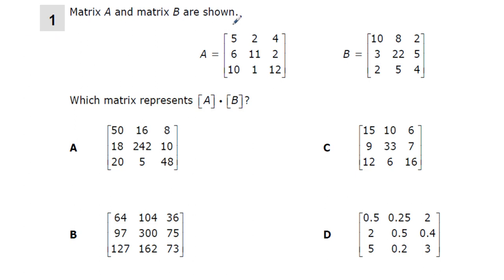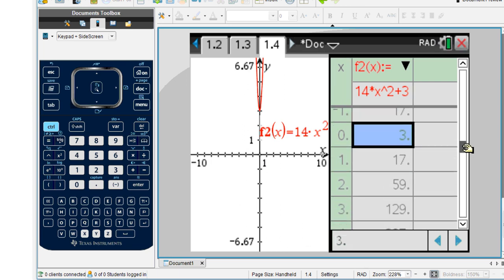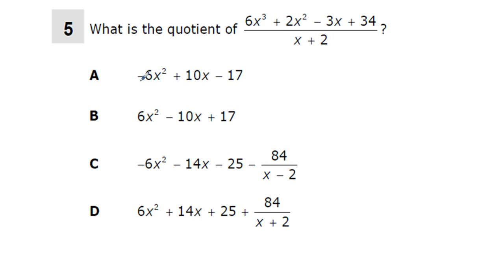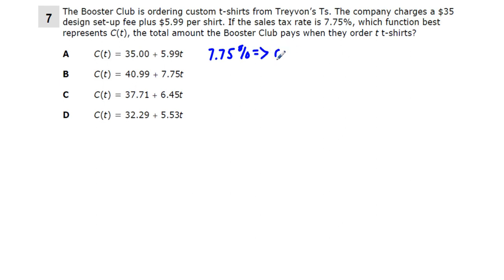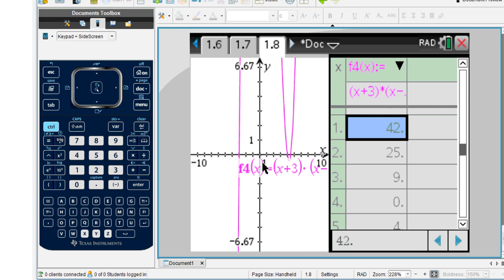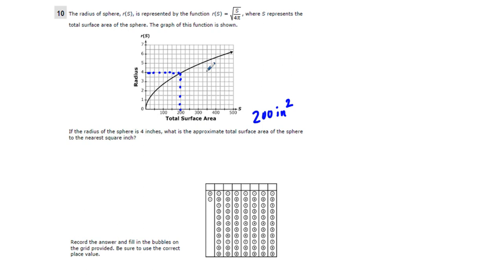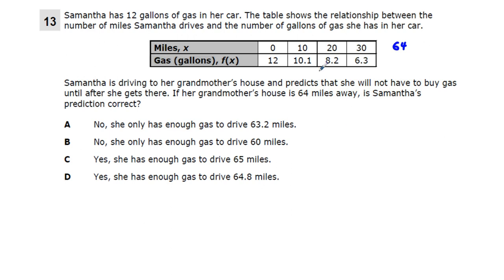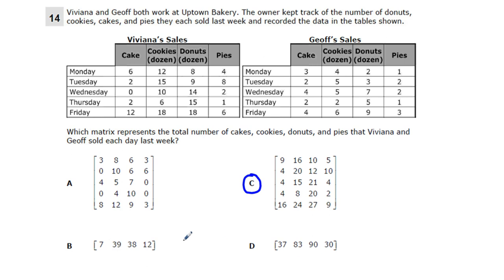Algebraic Reasoning 2019 Semester 2 Sample Problems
Algebraic Reasoning 2019 Semester 2 Sample Problems  There are 14 problems, mostly on applications and manipulations of functions in equations, graphs, and tables.  There are also 3 matrix problems.  There is an addition of matrices, a multiplication of 2 matrices, and the multiplication of a matrix by a scalar.